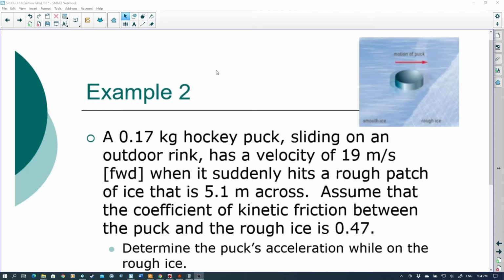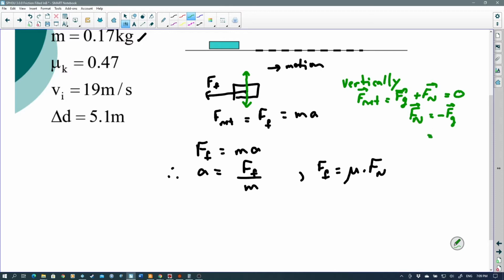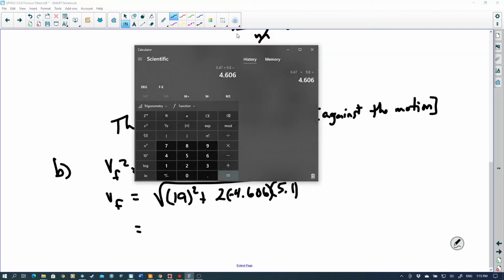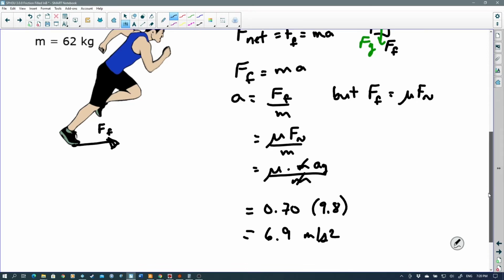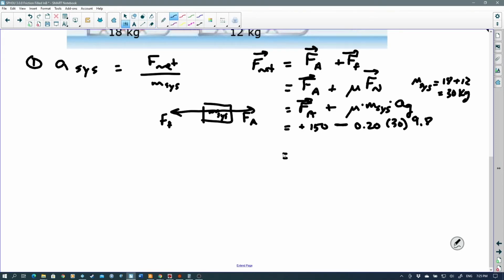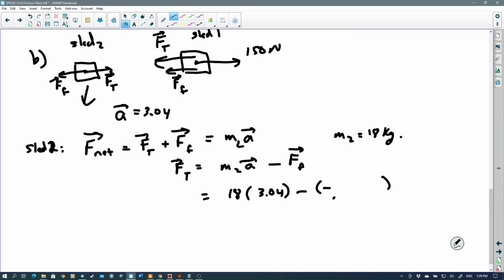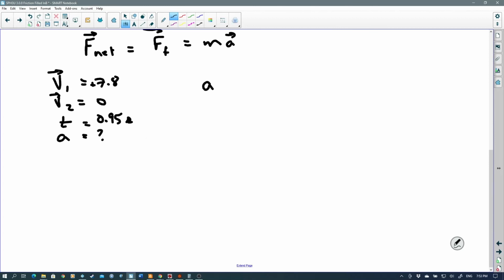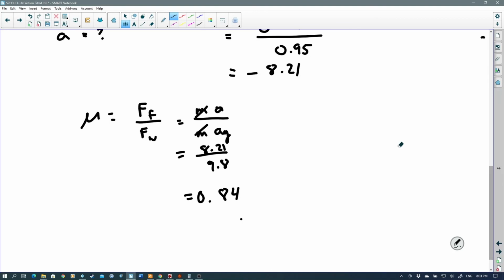SPH3U Friction Examples with Accelerated Motion Equations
In this video, I go through several examples of problems involving forces of friction and motion equations.